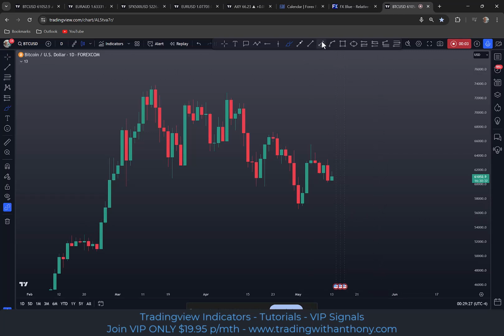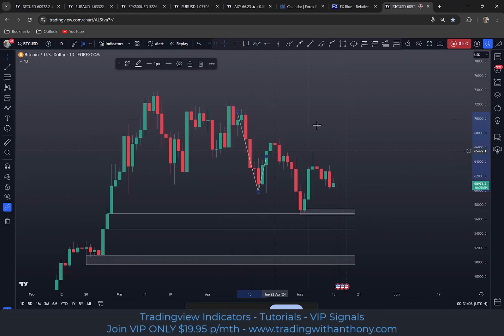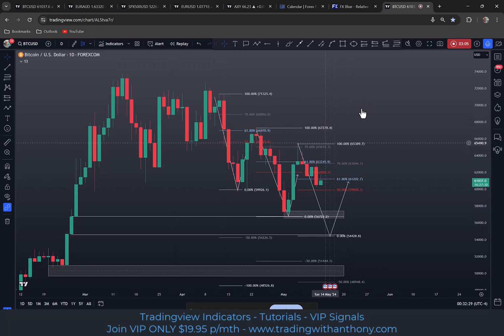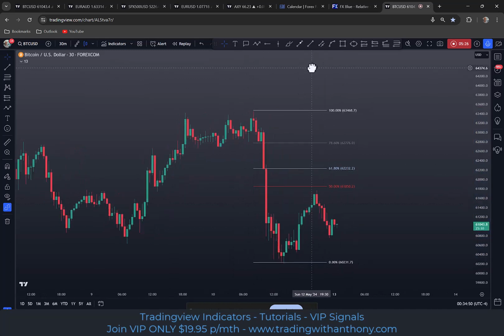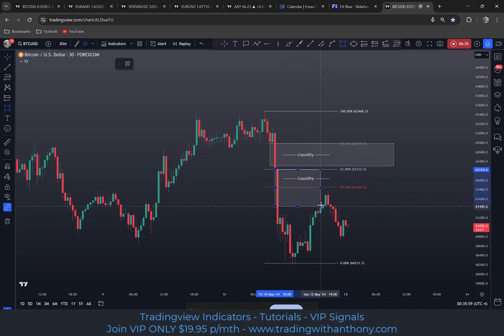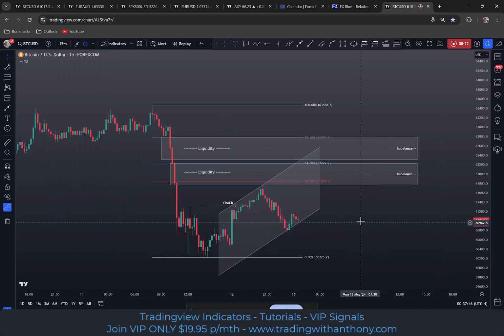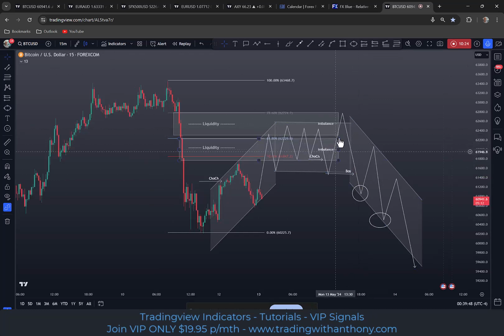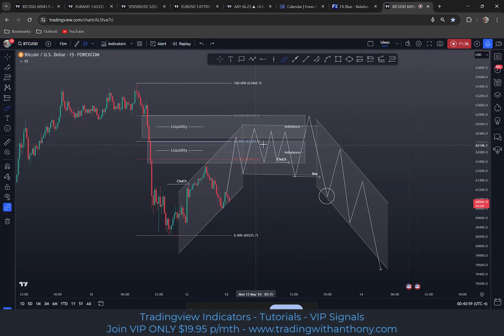BTC Bitcoin Technical Analysis and Trade Idea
Bitcoin is currently in a downtrend, which we can observe on the daily time frame. It has been forming a pattern of lower lows and lower highs. However, there’s an interesting development when we zoom in to the 30-minute time frame.

On the daily chart, BTC retraced and moved away from an optimal entry point. But on the 30-minute chart, using the same strategy, we see a potential sell opportunity if price action aligns with what’s described in the video. In the video, we cover essential aspects of technical analysis, including trend analysis, price action, and market structure.

Remember that trading involves risks, so always manage your risk carefully. 📈👍

➡️ Recommended Fx Brokers:
Discover How Pepperstone Could Reward You with up to $5000: